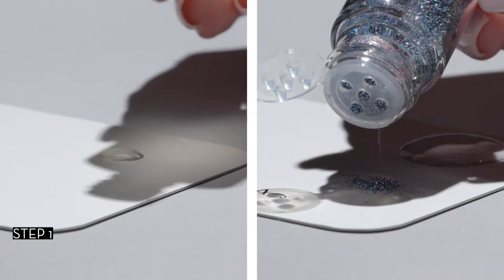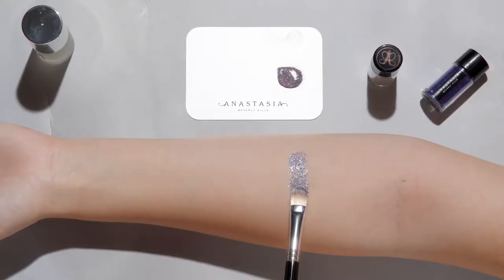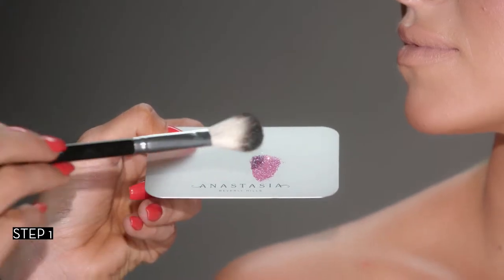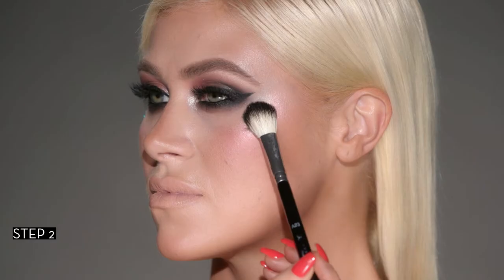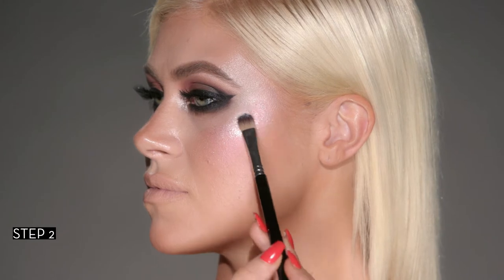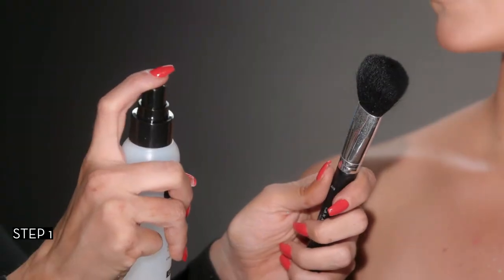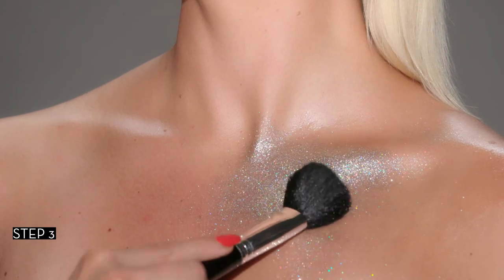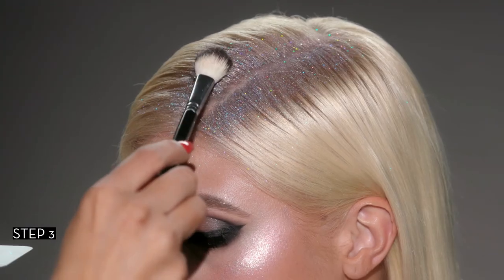Anastasia How to Apply Loose Glitter